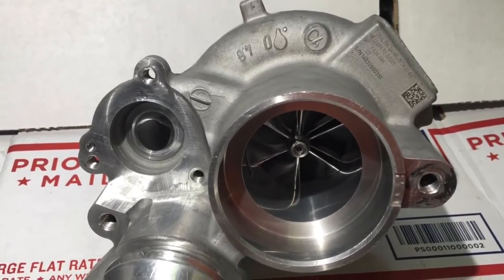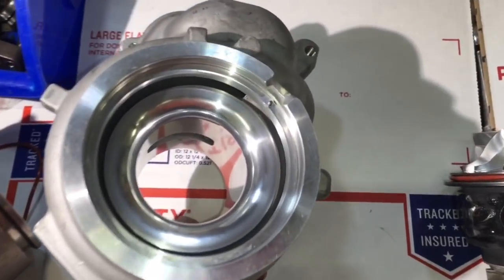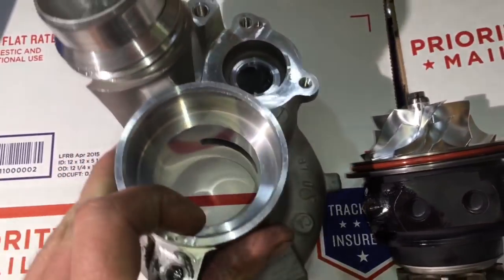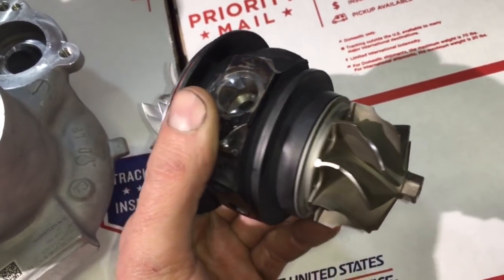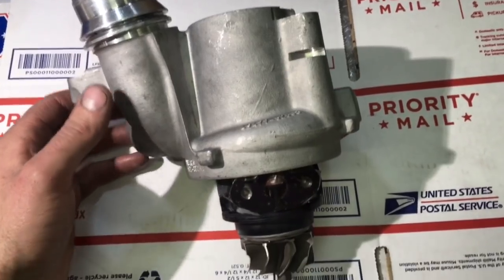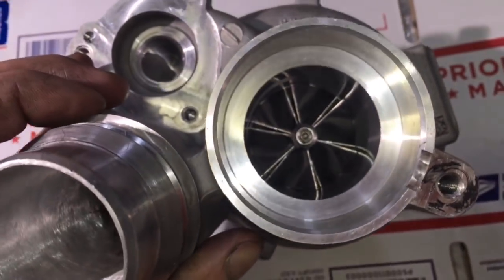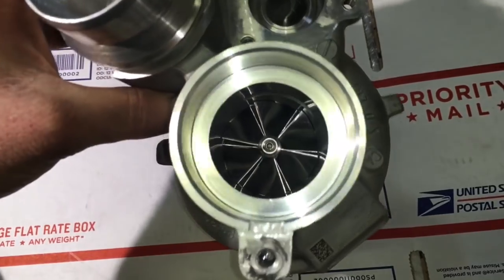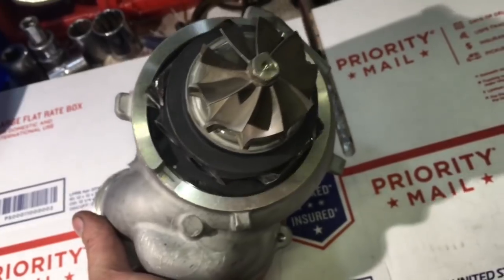BMW N20 Turbo Upgrade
BMW N20 turbo upgrade + turbo rebuild
Tdo4lr Reverse Turbo Rebuild kit